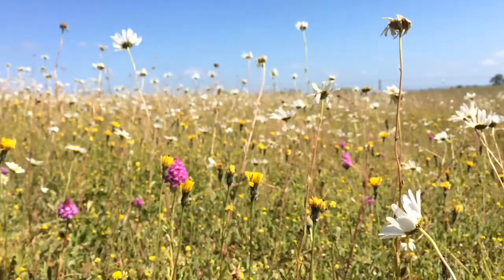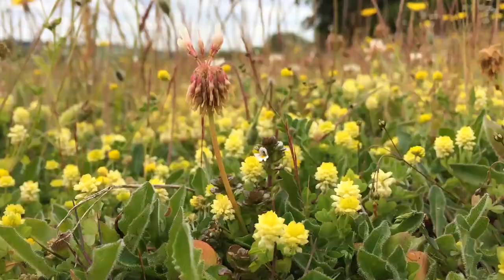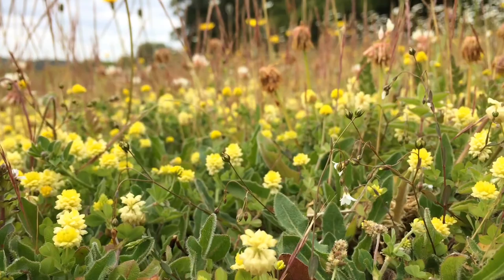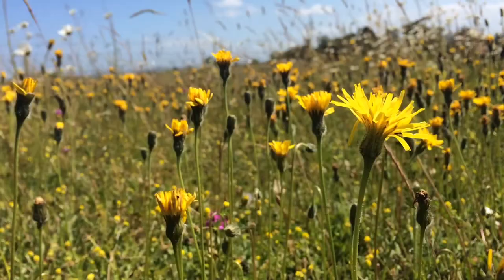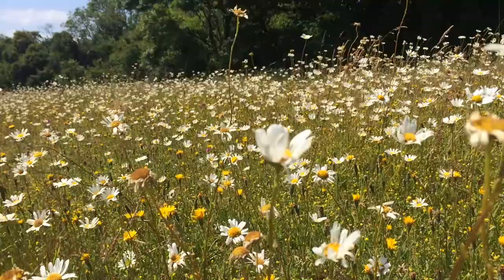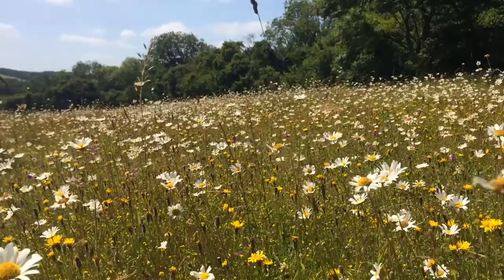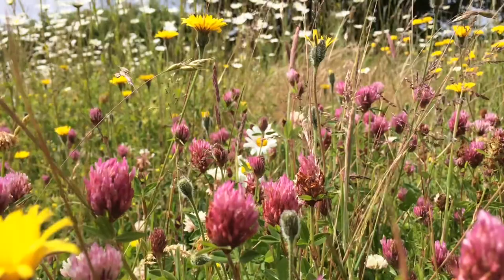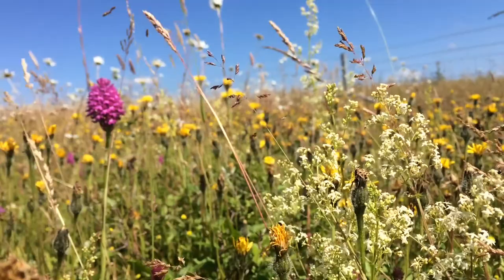National Meadows Day 2020 | Leif Bersweden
National Meadows Day is an annual celebration of our wildflower meadows here in the UK. They are incredibly important habitats for so many different species.